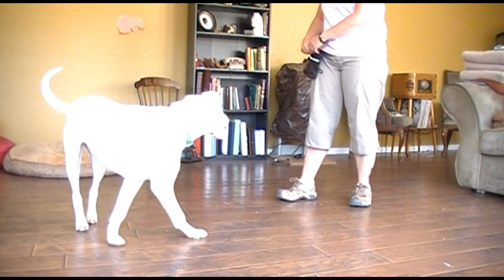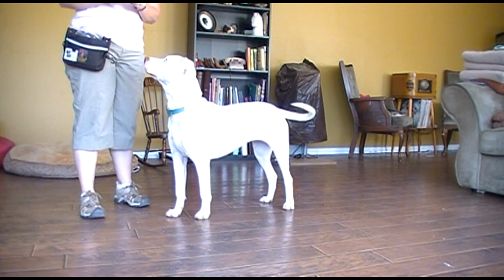Deaf dog training - positive interrupter to get attention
Positive Interrupter:
How do you get your dogs attention when he/she off sniffing a bush or doing something that you really wish they were not doing?  How about using a positive interrupter to get your dogs attention instead of saying NO, EEEhh EEEhh, Knock it off, or jerking them away from the thing that is so interesting to them.
•If you use the word No or Jerk them, or yell their name, it is not telling them what to do and suppresses their behavior.  Using these words or actions will make the dog associate you with punishment and your dog will be less likely to want to work and interact with you.  In the end, it will be more difficult to train your dog.
•Instead use a positive interrupter.  Why would you want to use a positive interrupter?  Well, it teaches the dog what you want them to do.  Stop what they are doing and look at you.

•1st make an interrupting noise such as a kissy smacking noise and give the dog a treat.  Make the noise and give a treat.  Do this many times to let the dog know that noise gets a treat.  (It could be a word, a whistle, or anything that you want).  WITH JEWELL WE ARE USING A TAP ON THE SHOULDER OR HIP!  The idea is to make it a positive experience for the dog.
•2nd allow the dog to do something  just simply letting it be and then make the positive interrupting noise and if the dog looks at you give a treat.  If they do not look at you try it again and condition it more.  You are conditioning a response from the dog that becomes second nature or muscle memory.  Soon, you make the noise and the dog stops what they are doing and looks at you and they do not even need to think about it.  It is just muscle memory.
Before using this to get your dogs attention, you MUST have conditioned it like CRAZY.  You want the dog to really know (not just kind of know) what that kissy noise means.  So, do not use the kissy noise for a few tries and then try to use the kissy noise to get your dog to come away from a high level distraction (sniffing, another dog, or chasing a rabbit), because the chances of your dog responding are slim.  I still reward every once in awhile for the kissy noise.  I want it to have value!
Lastly, when you are thinking about using the kissy noise ask yourself, would I bet $20 he will respond and turn to look at me or come to me?.  If you would not make that bet, then do not make the noise or tap the dog.  If you would make the bet and strongly feel your dog would respond, then by all means make the noise or in this case tap the dog.

You do not need to use FORCE to get your dog to pay attention or stop doing the unacceptable behavior!